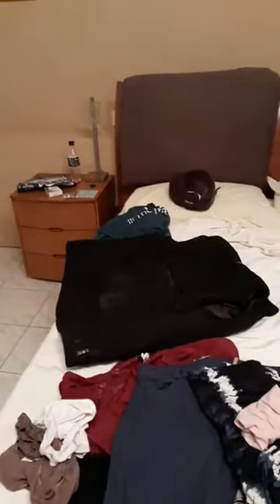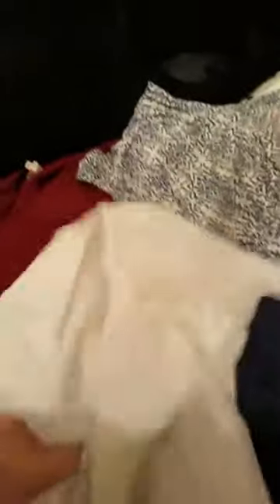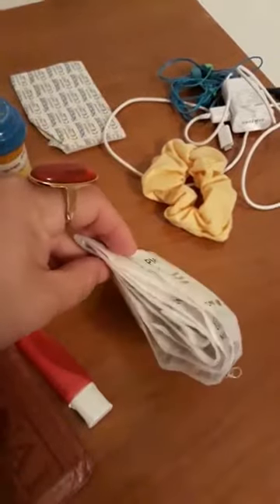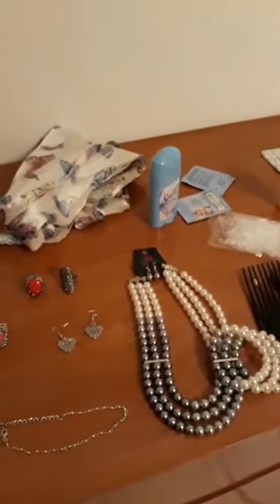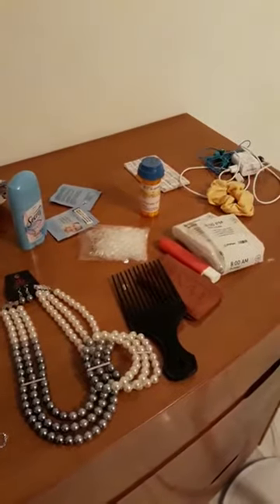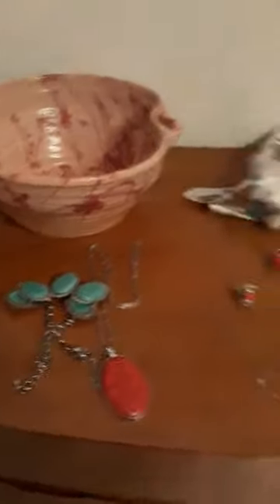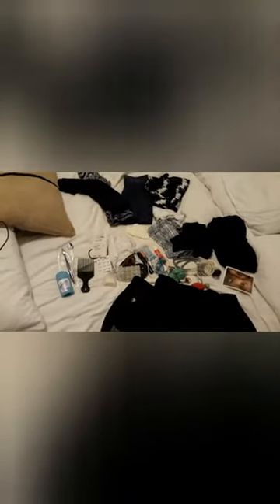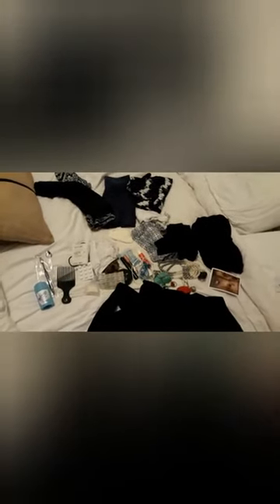International Travel No Luggage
Our Must Travel guest tells how she travelled from the United States to Canada to Spain to Malta and back without any luggage. If you want to shop for items similar to hers (no sponsorship or connection to disclose) go and find your travel clothing.